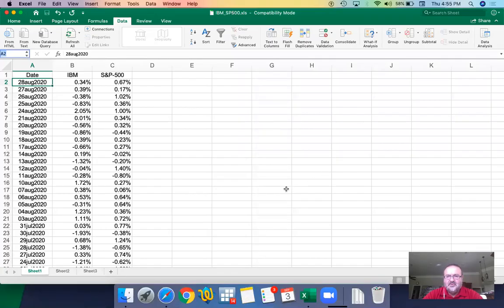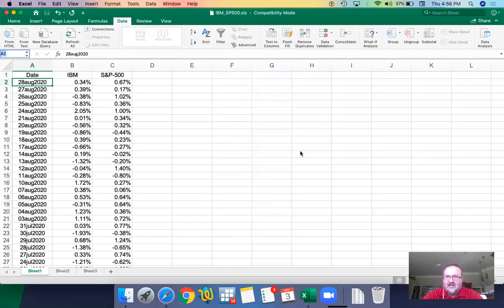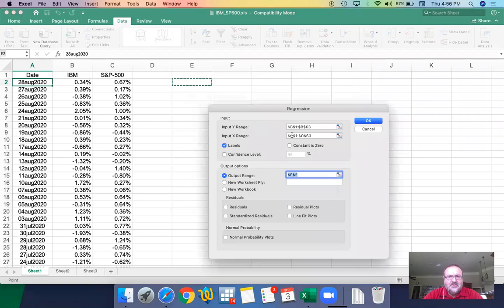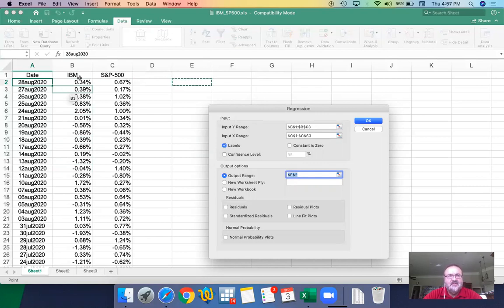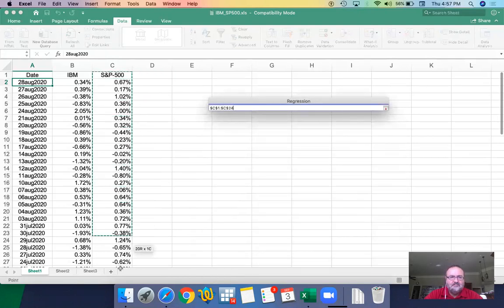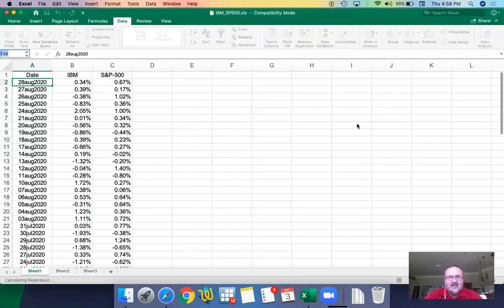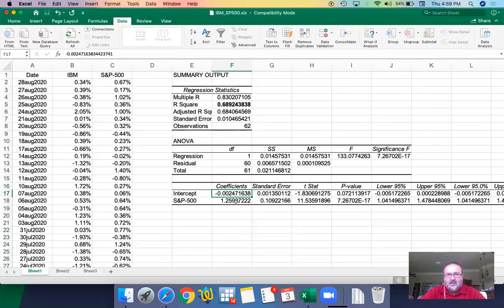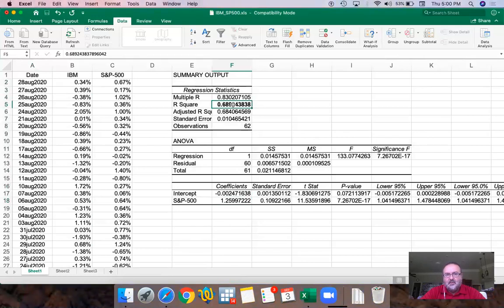MS-Excel: How to do a regression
Financial analytics series.
MS-Excel: How to do a regression between daily stock returns and daily market returns.